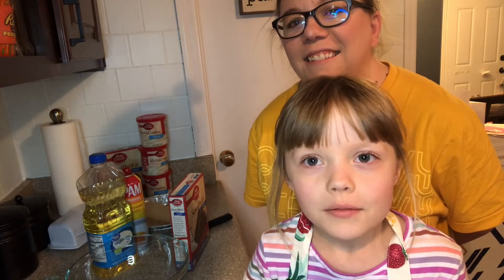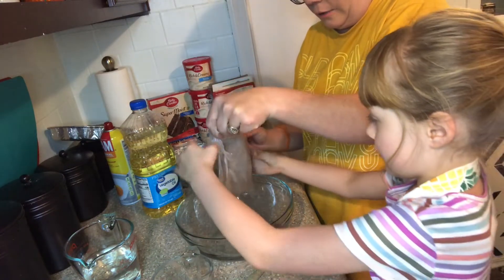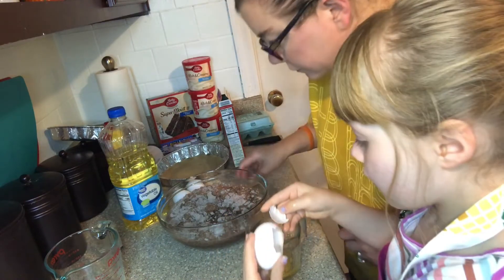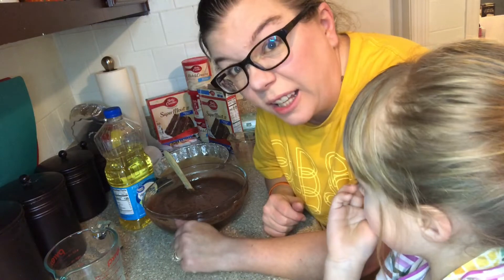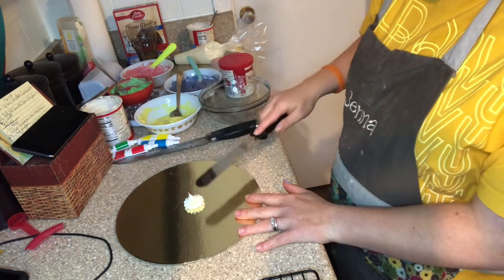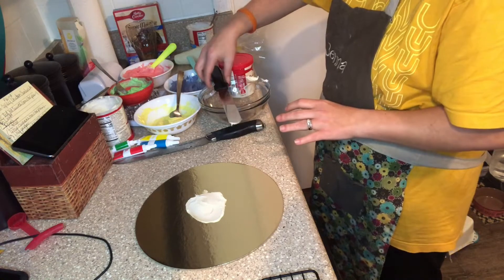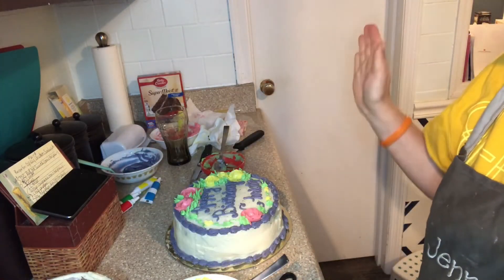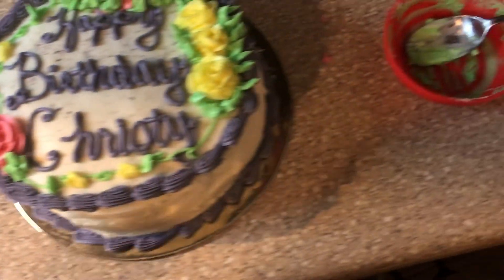Bake With Me | Cake Decorating | Lexi Helps Me Bake a Cake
Lexi‘s aunt Christy is having a birthday and I’ve been tasked with getting the cake. We didn’t have enough time to get one from the store because they were filled up with orders so I decided to go back to my bakery decorating roots and make it myself. It’s pretty amateur and my icing was very soft and I could’ve used more base icing… but the roses weren’t too bad and I think it turned out all right. Most importantly Christy loved it and said it tasted good so that’s what counts! Lexi loved helping me bake this cake hope you enjoy!

Lexi is inching closer and closer to her goal of getting 1,000 subscribers. She's just over halfway there!